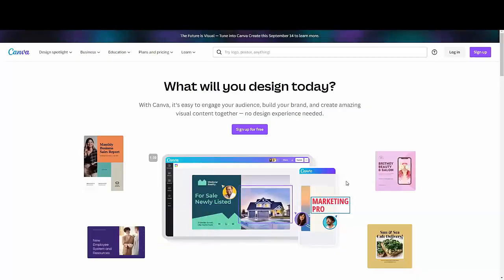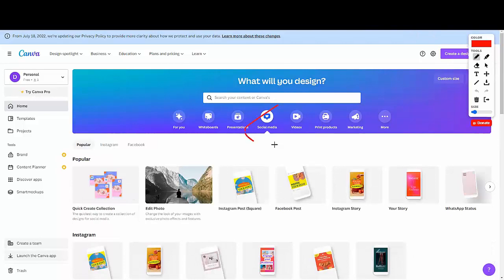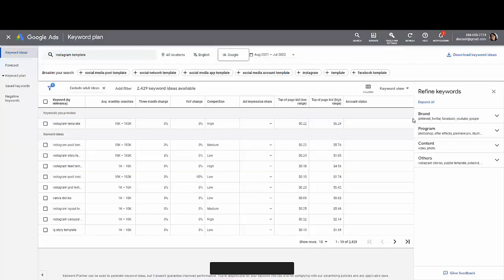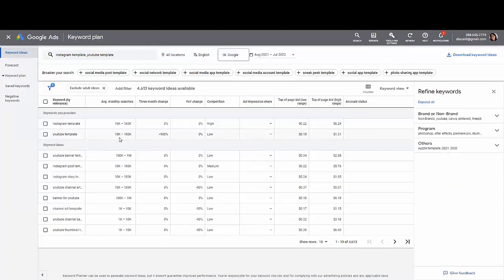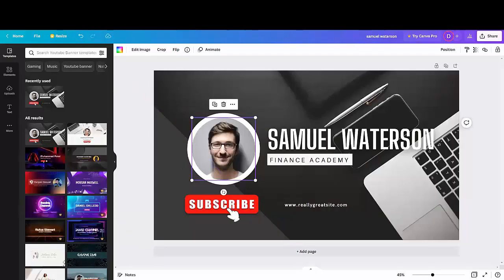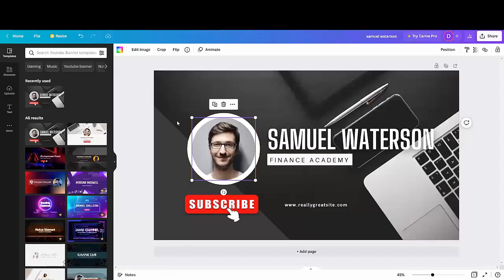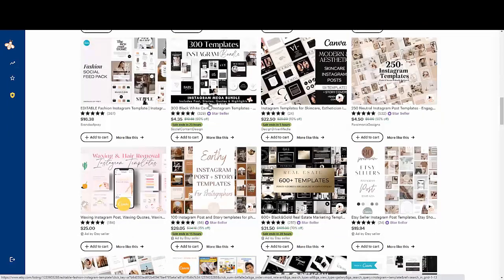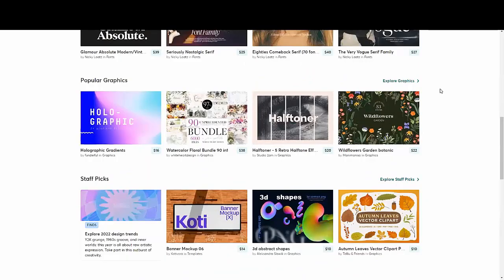How To Make Money Online With Canva [No Website Needed]